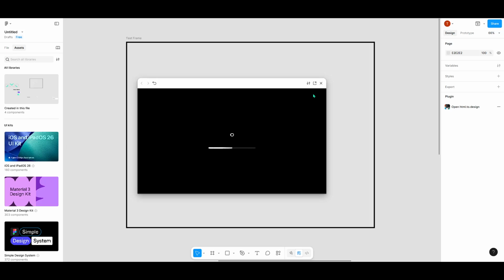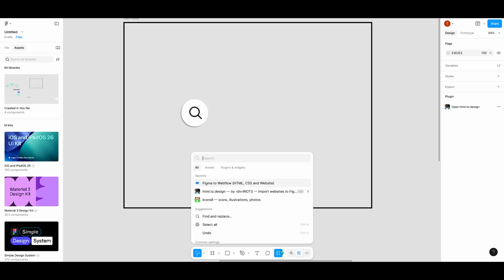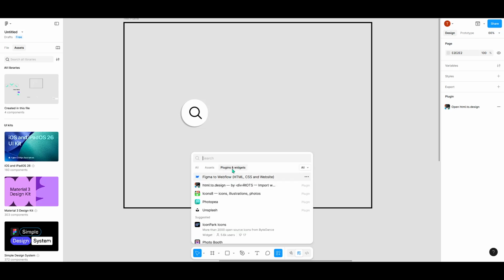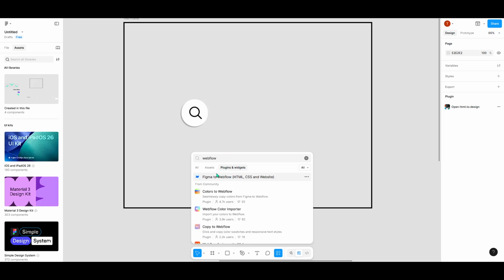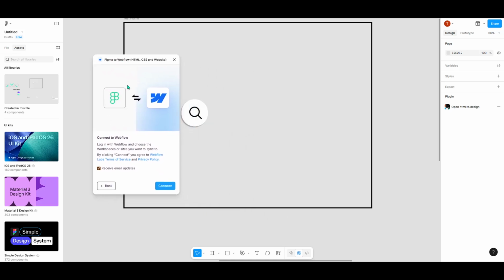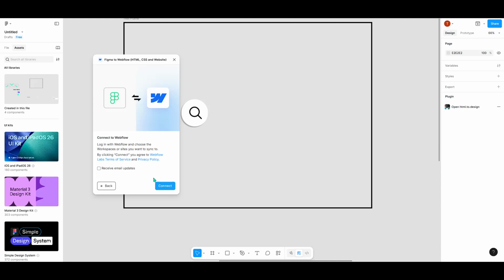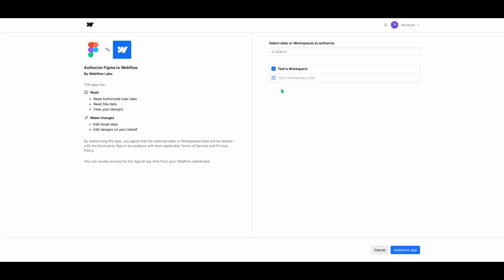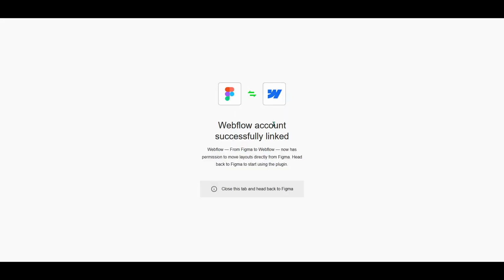Webflow: How to Connect Figma to Webflow (Design to Build Workflow)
In this video, I’ll show you how to connect Figma to Webflow and streamline your design-to-development workflow. Whether you're manually rebuilding or using plugins like Figma to Webflow, this guide makes the process easier and faster.

Figma to Webflow tutorial, how to connect Figma to Webflow, Webflow design import, convert Figma to Webflow, Figma export Webflow, Webflow Figma integration 2025, Webflow UI build from Figma, design to development Webflow, Figma plugin for Webflow, responsive layout from Figma, Figma prototype to Webflow, import design into Webflow, figma to html with Webflow, Webflow visual development, web design workflow Figma Webflow